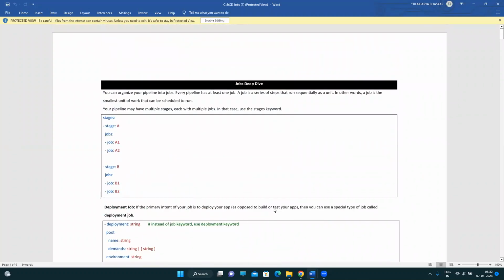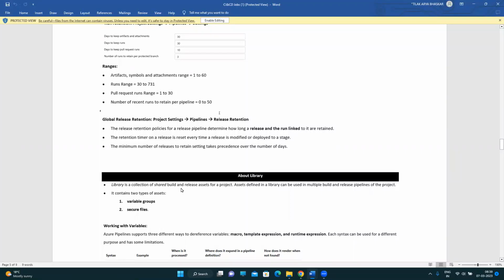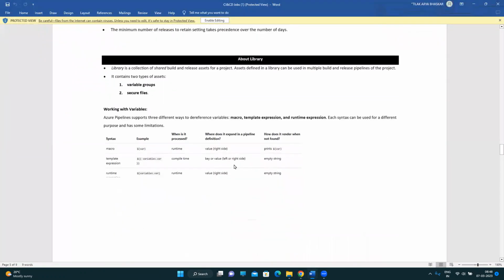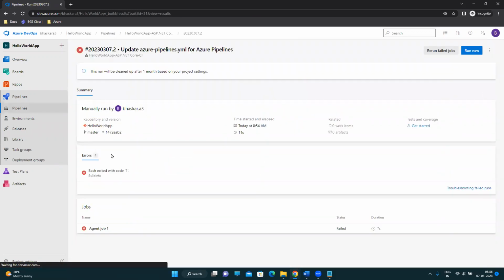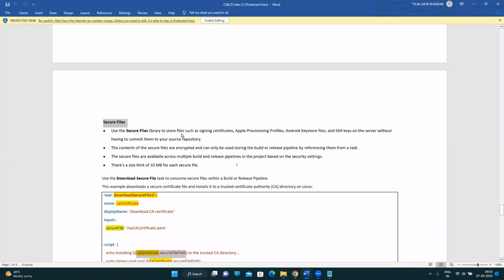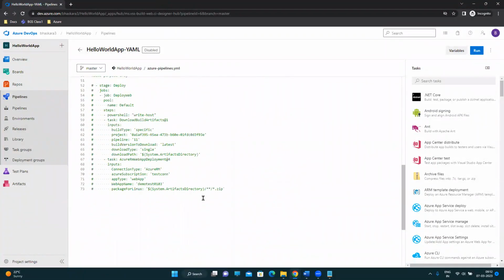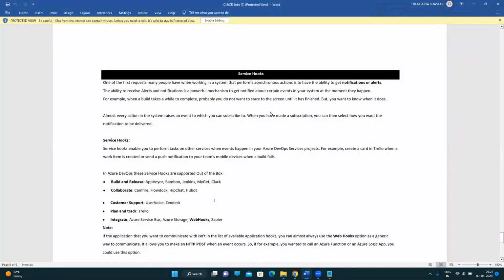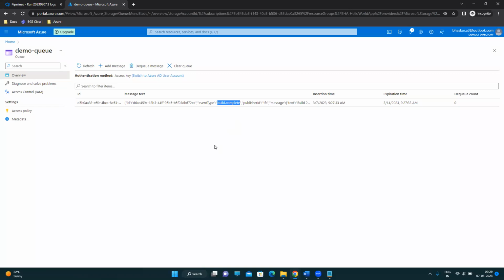Class-22 || Azure DevOps || NDR EdTech || Bangalore || +91-8722355666